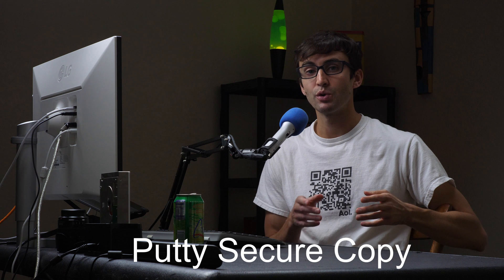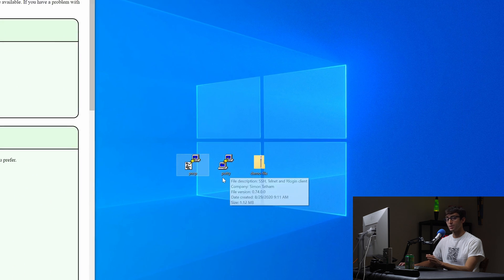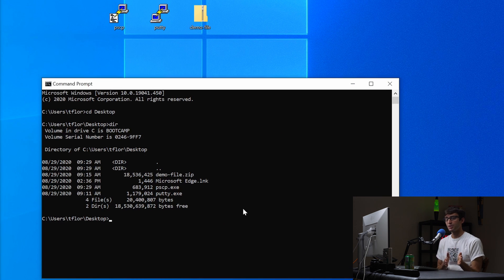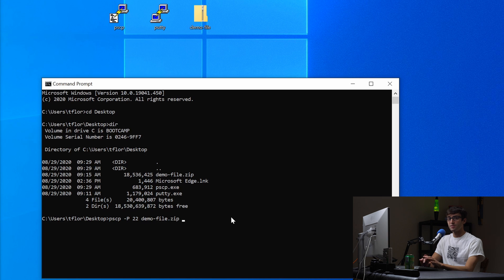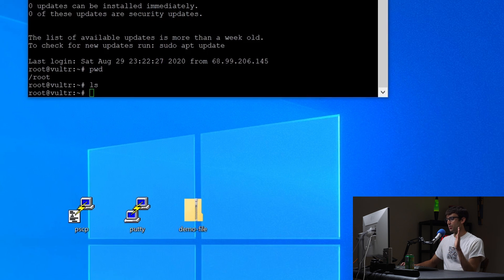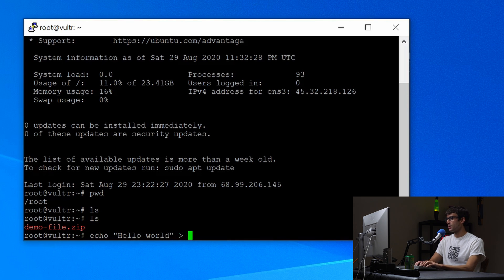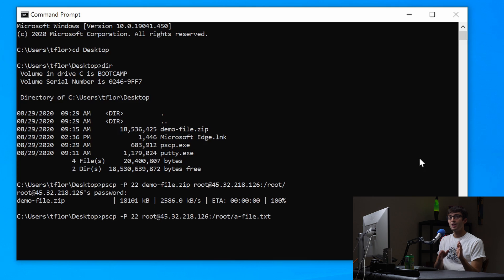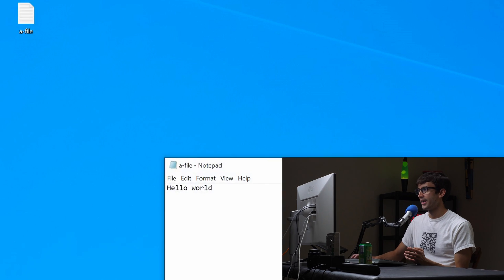How to Use Putty pscp to Copy Files to/from a Remote Server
Learn how to download and use the Putty pscp command on Windows to copy files to and from a remote server or IP address (Linux in this case).